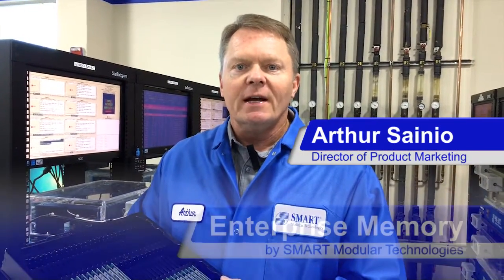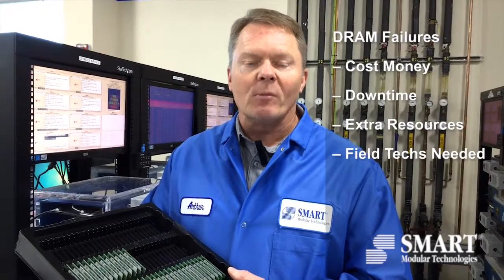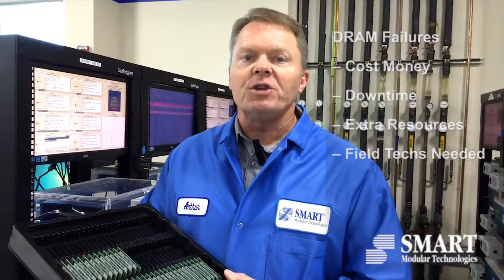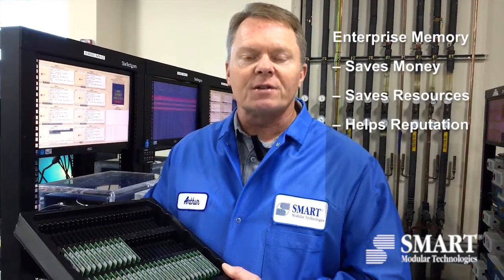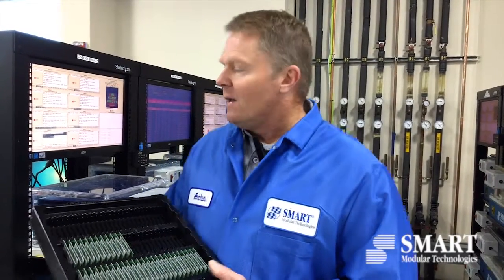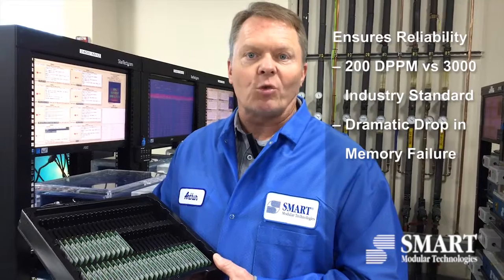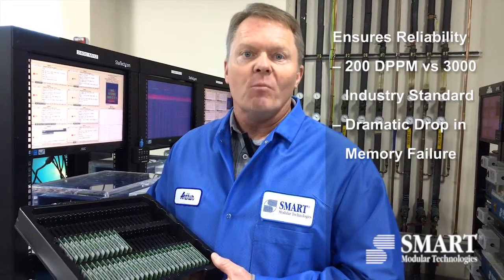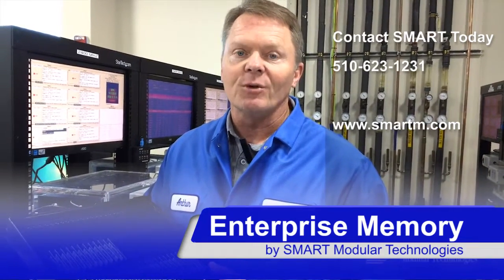SMART Enterprise Memory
SMART DRAM Product Director, Arthur Saino, explains the benefits of SMART's Enterprise Memory and the extensive testing that enables customers to increase reliability and cut replacement and maintenance costs.